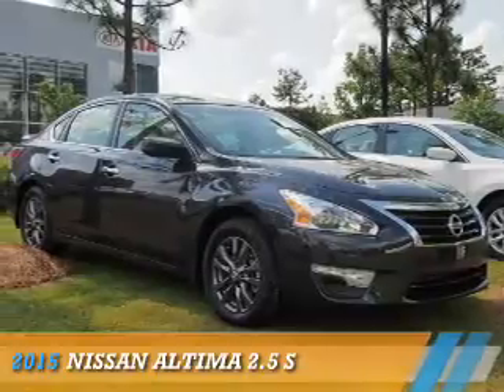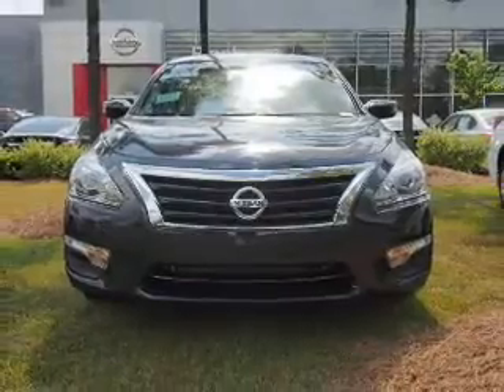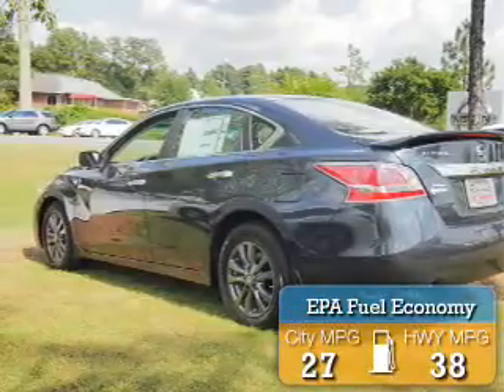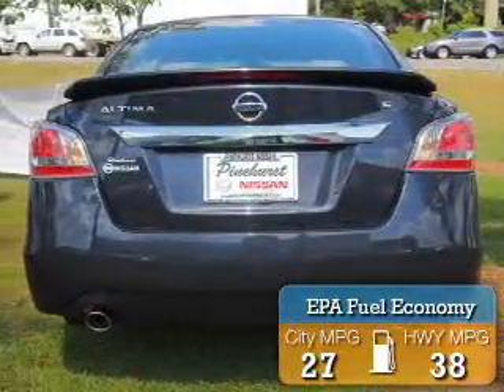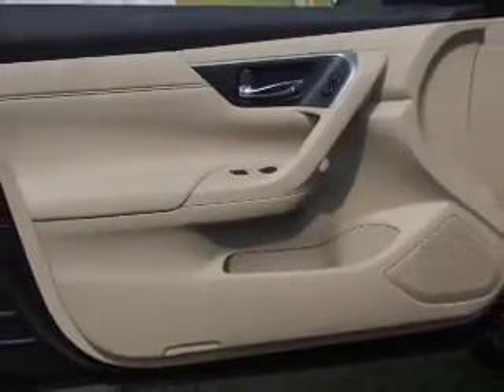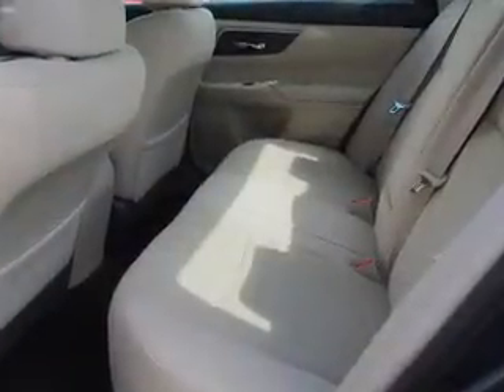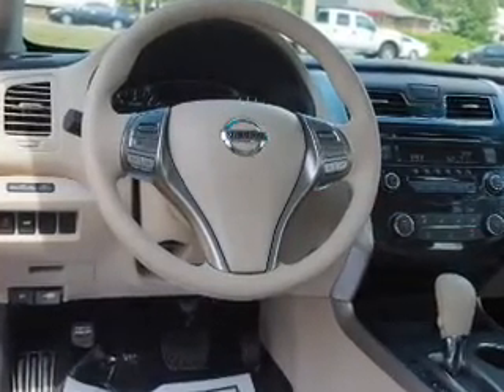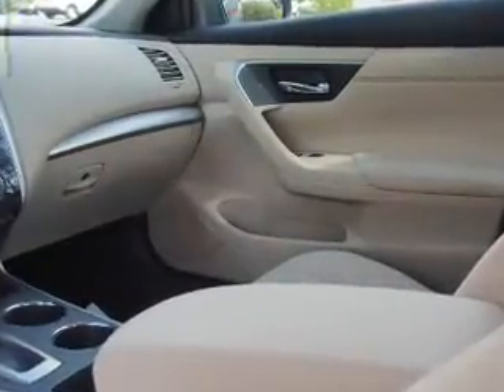2015 Nissan Altima N6159 - Southern Pines NC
Year: 2015
Make: Nissan
Model: Altima
Trim: 2.5 S
Engine: 2.5 liter 4 cylinder FWD
Transmission: Automatic CVT
Color: Blue
Mileage: 0
Address:
VIN:1N4AL3AP3FC427033